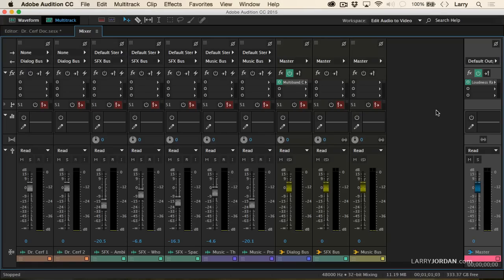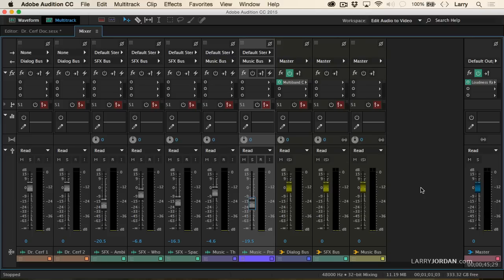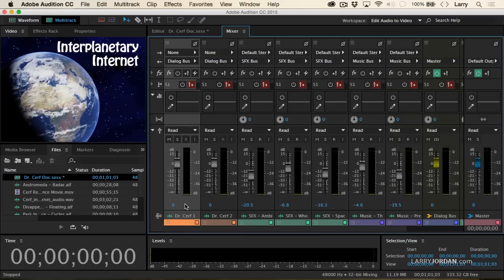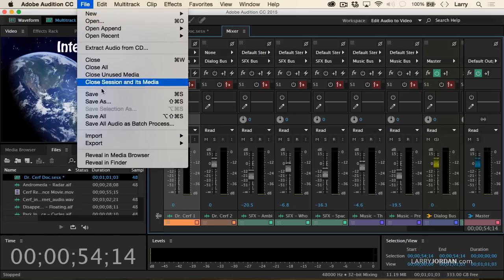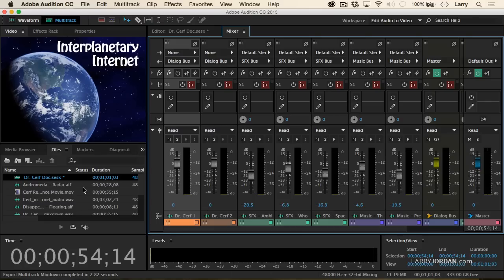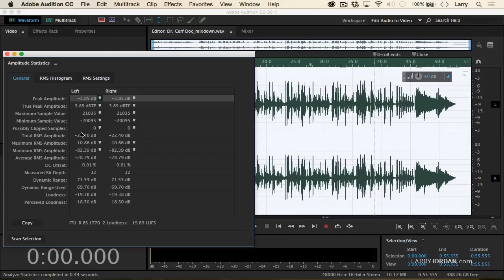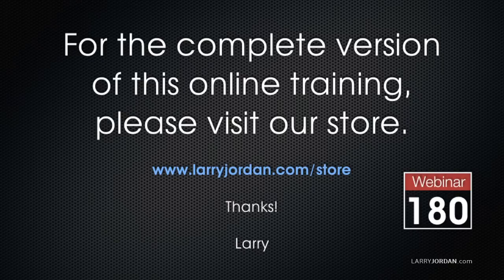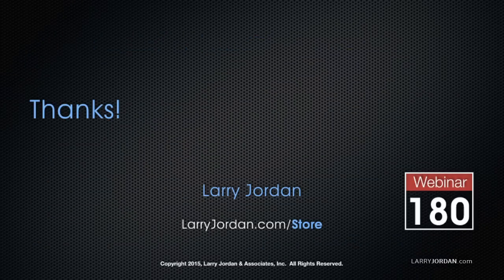How to Measure the Final Audio Mix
- In the third of a three-part series on audio for video editors, this webinar "Audio for Video Editors: Adobe Audition” examines the advanced audio capabilities of Adobe Audition for mixing video projects created by Final Cut Pro X or Adobe Premiere Pro CC.

In this short video excerpt, Larry uses Adobe Audition CC to polish the audio final mix, export a stereo pair, then measure the exported file to determine its final audio levels and verify it is free of distortion.